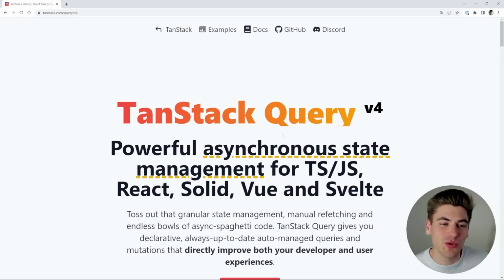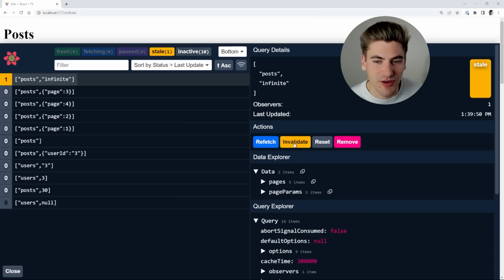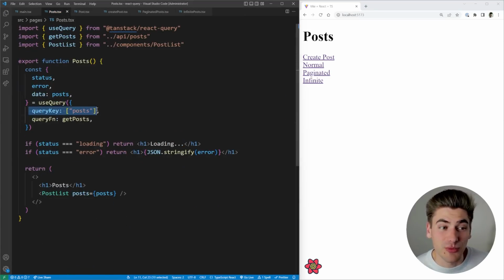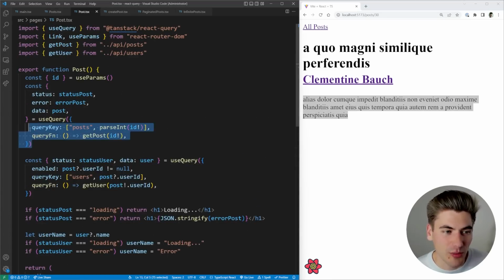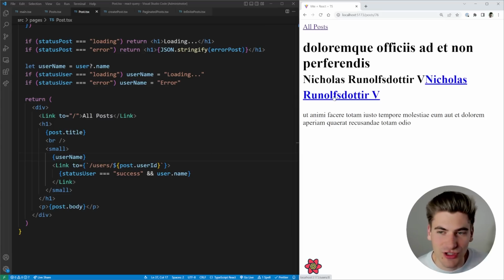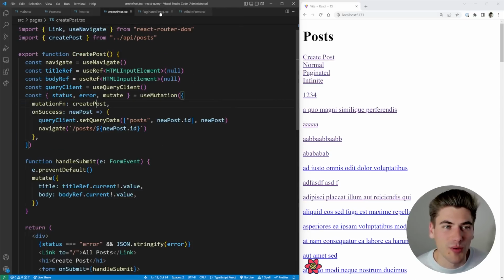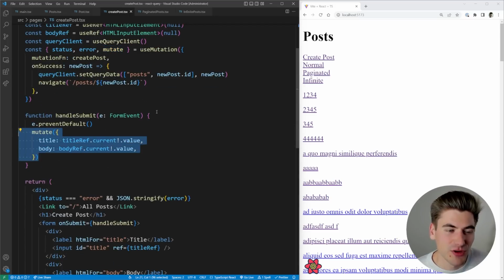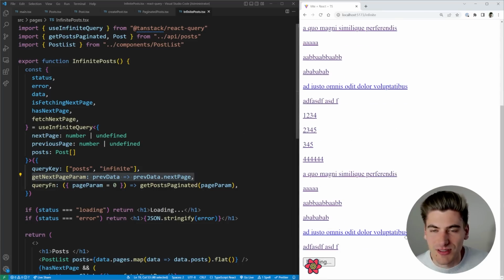React Query Makes Writing React Code 200% Better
I absolutely love React Query, also known as TanStack Query. This library singlehandedly makes working in React so much nicer and I can’t imagine creating a large scale project without it. In this video I will show you what React Query is, what it can do, and demo all of that in an application.

⏱️ Timestamps:

00:00 - Introduction
00:38 - TanStack Query Overview
01:17 - Project Overview
02:41 - useQuery Basics
09:00 - useMutation Basics
11:54 - Pagination
13:18 - Infinite Scrolling